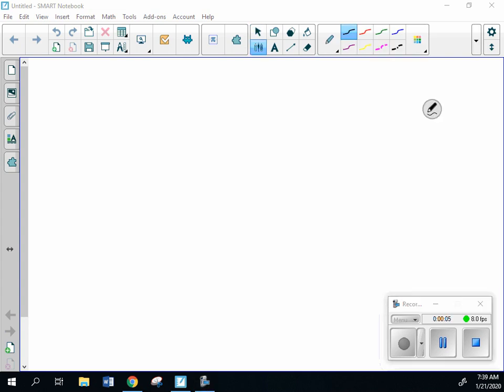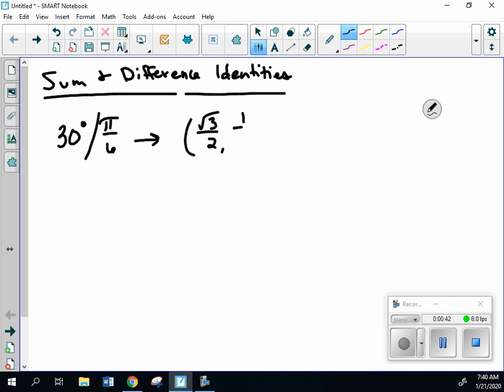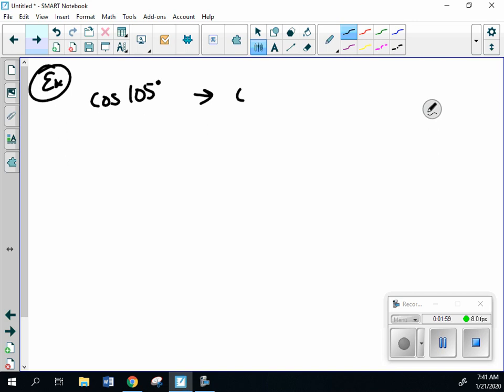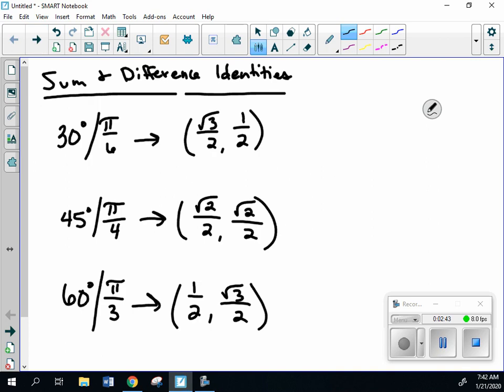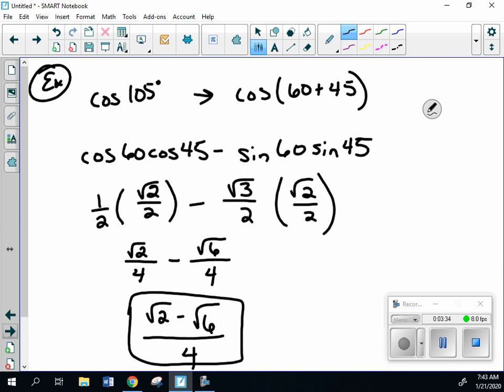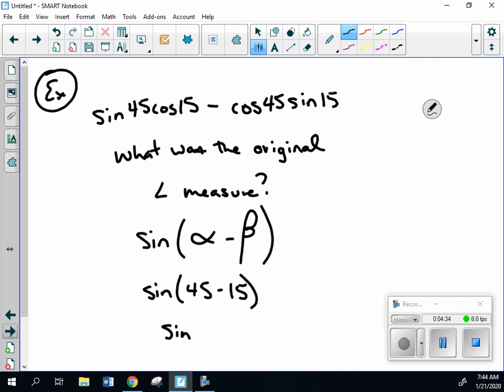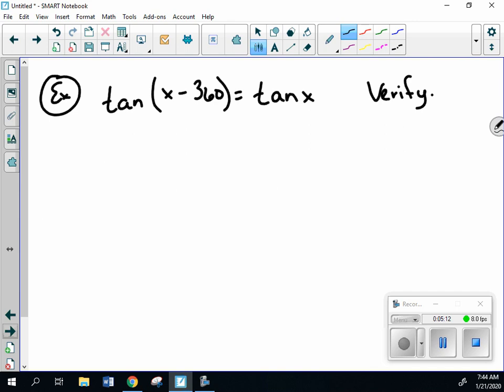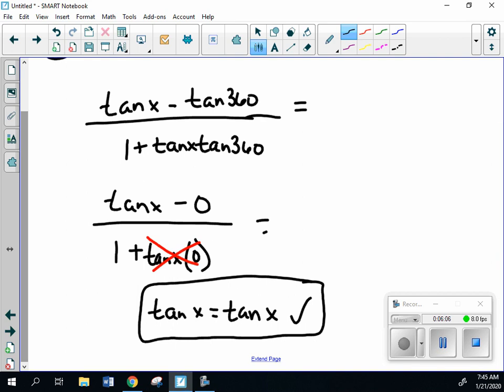Sum and Difference Trig ID